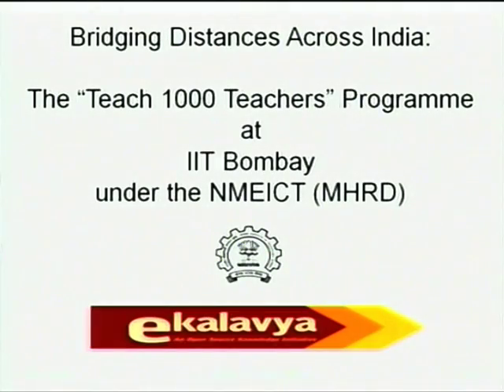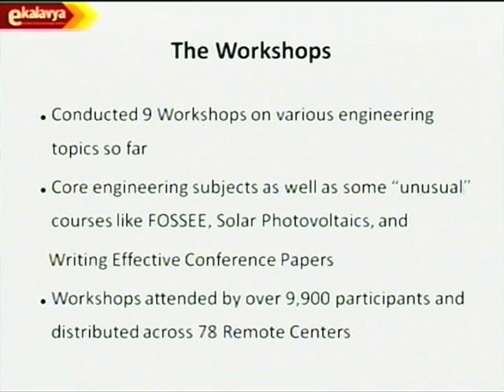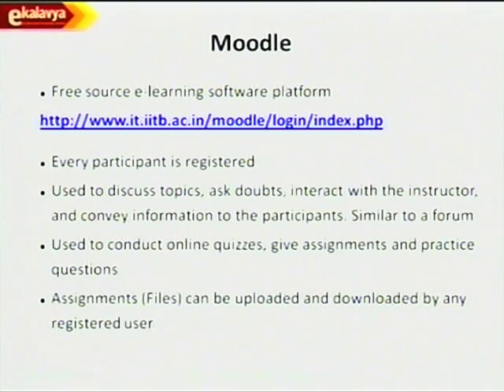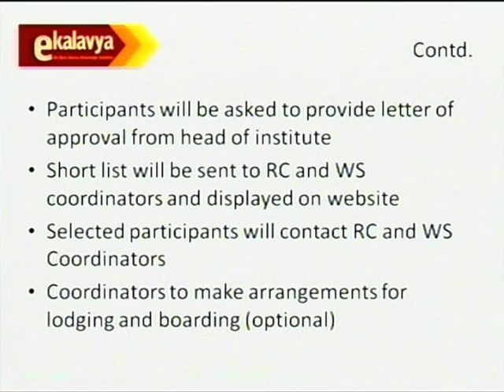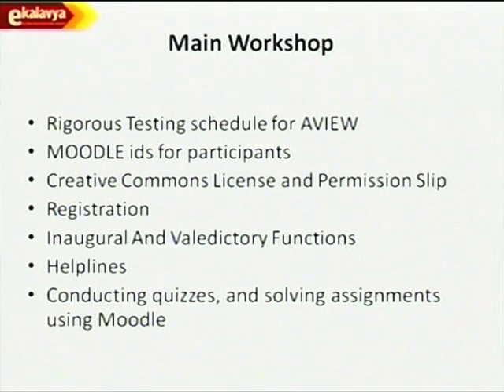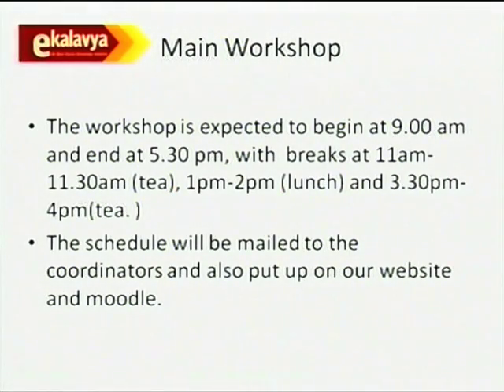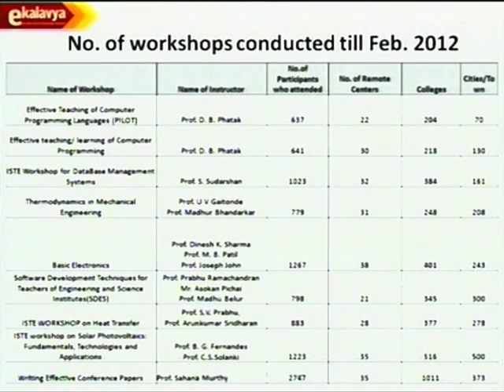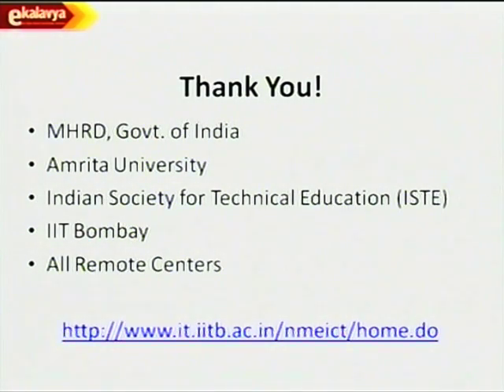IRM C L3 Workshop Fund & Logistic Discussion